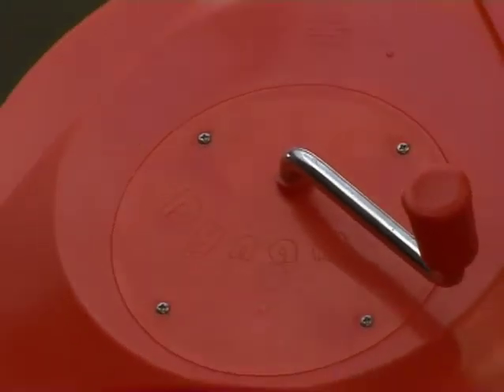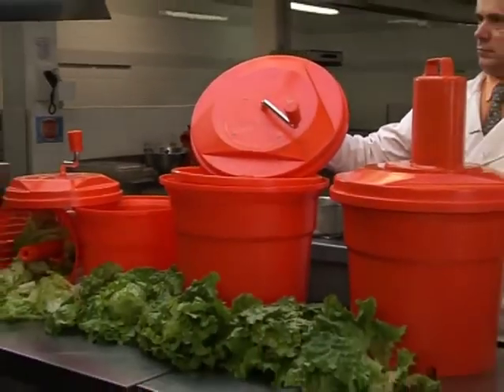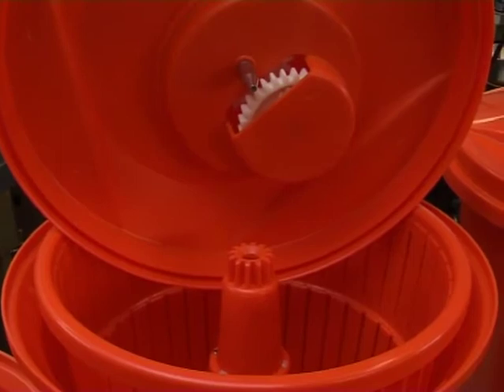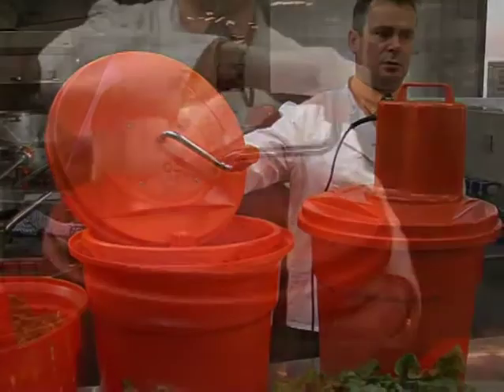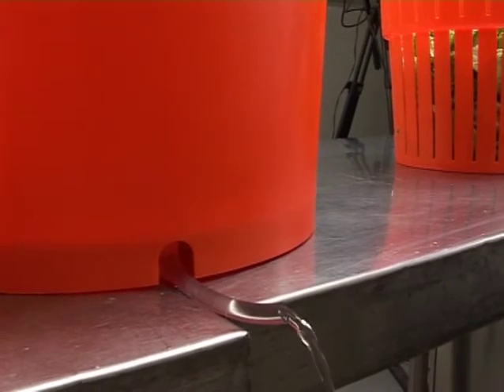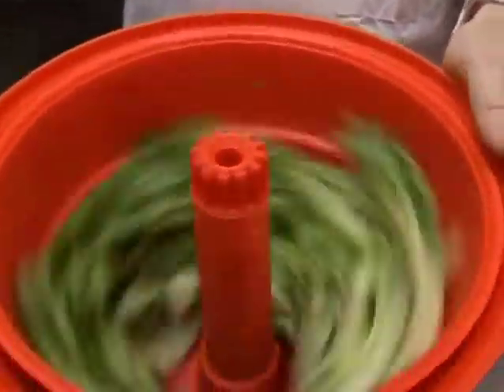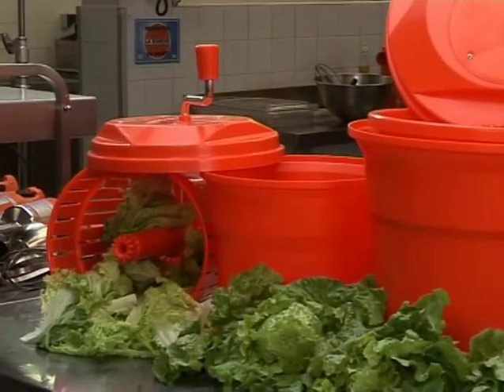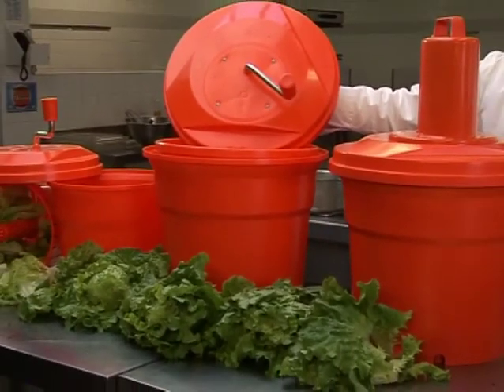Dynamic - Salad Spinners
Dynamic Salad Spinners extend the life of you produce and reduce your overall food costs.